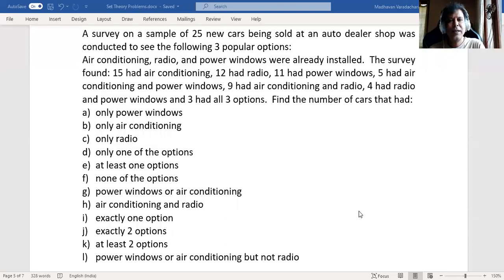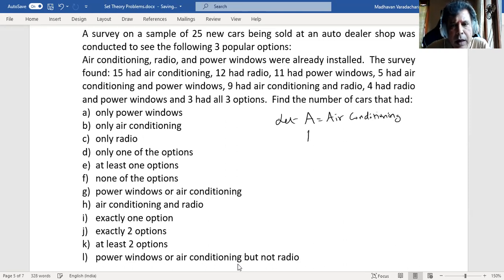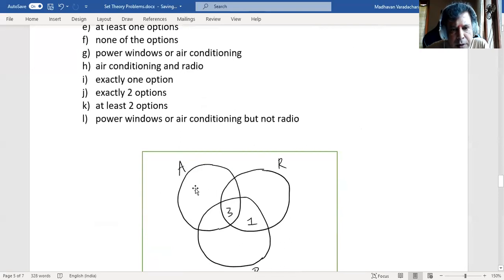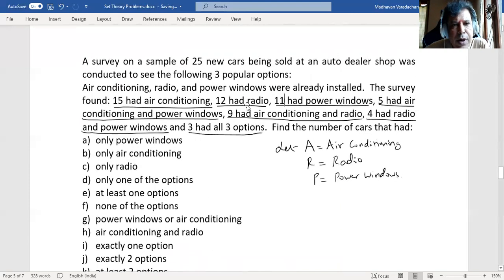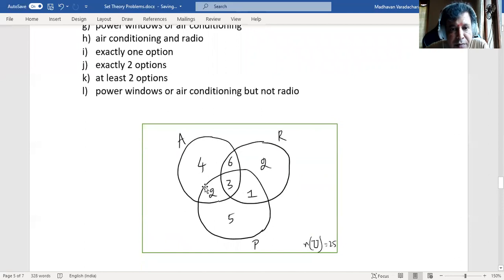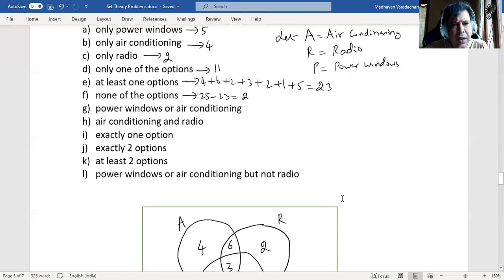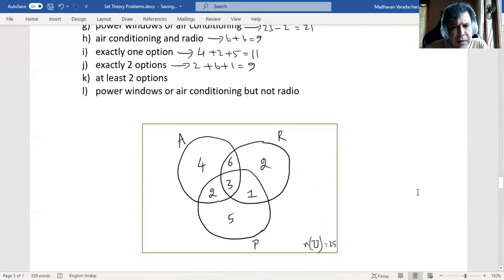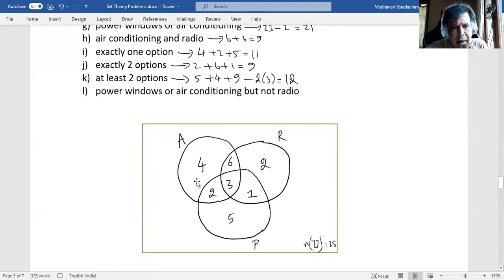12 - Power of Venn Diagram for 3 sets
How to use Venn Diagrams effectively to answer various questions related to a word problem having 3 sets?